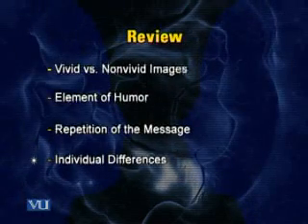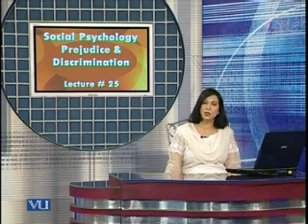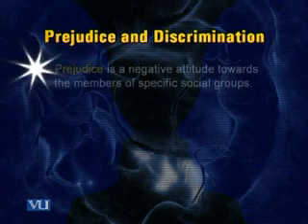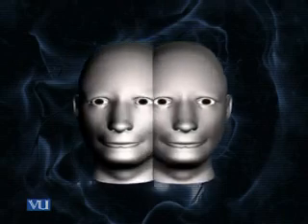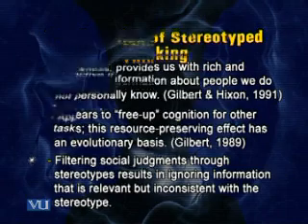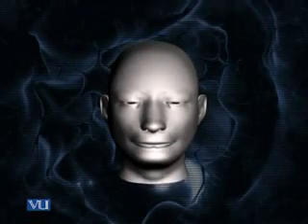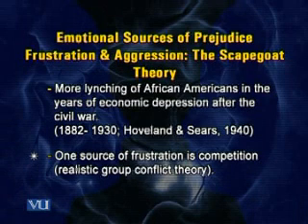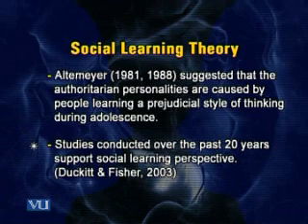PSY403_Lecture25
PSY403 Social Psychology